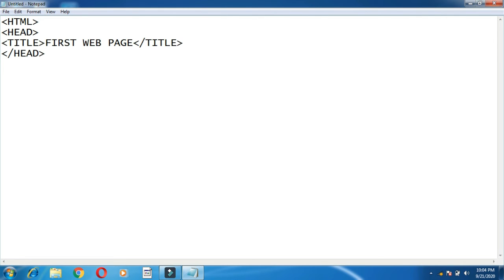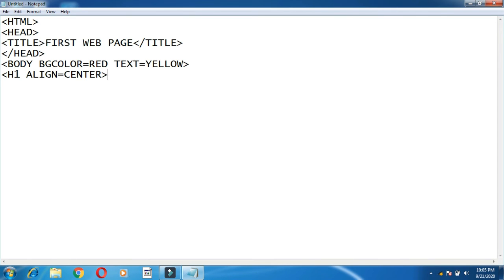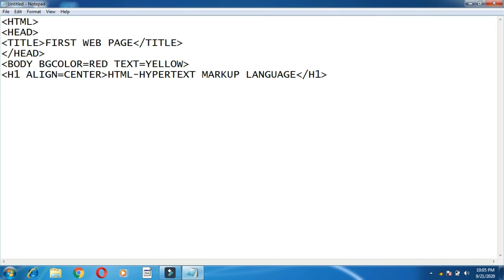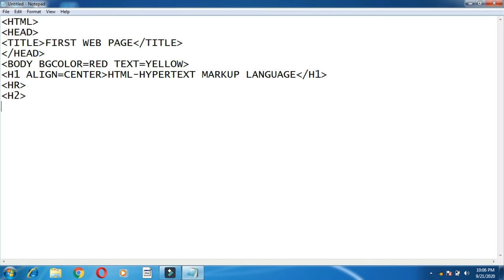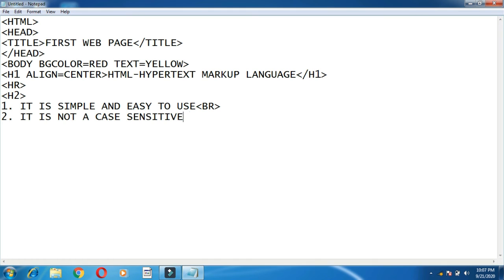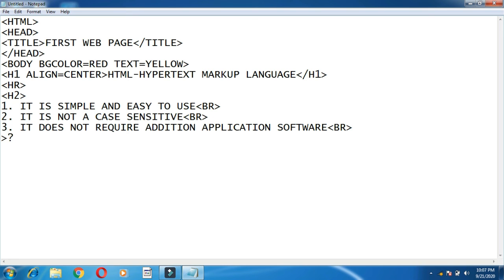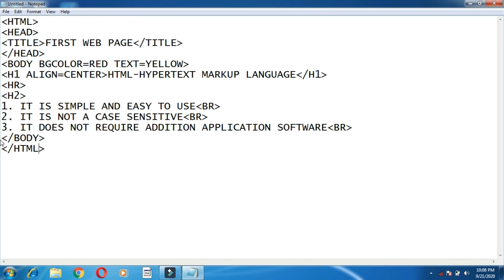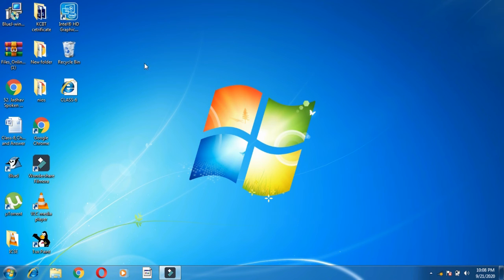COMPUTER,CHAPTER 7,CLASS VI